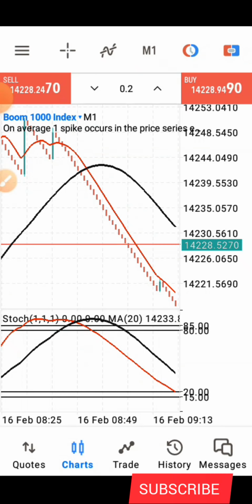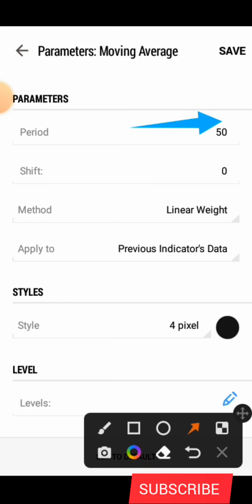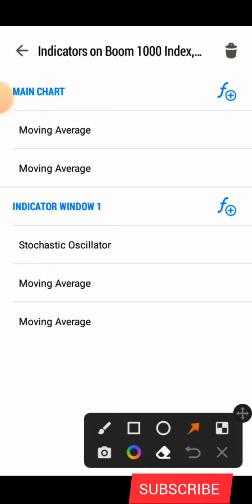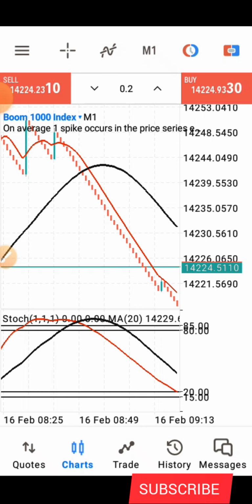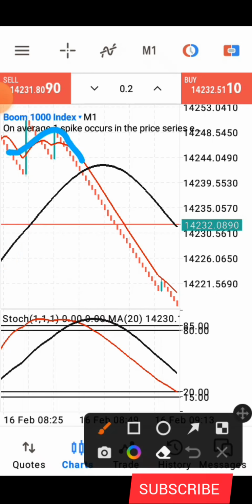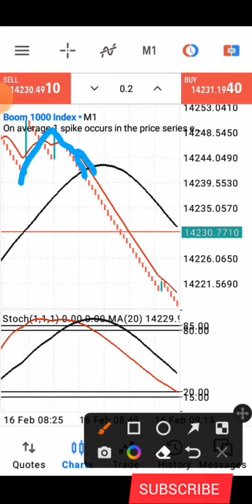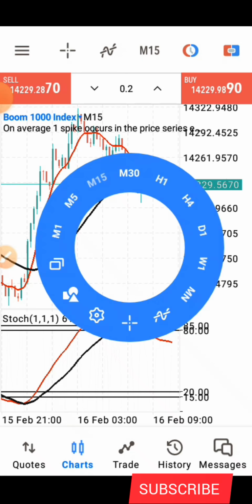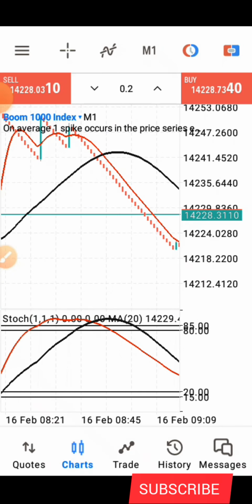Best Boom and Crash Strategy with 99.9% Accuracy/ Take (5) Sure candles Without Spike.